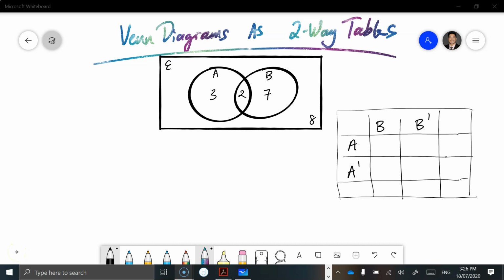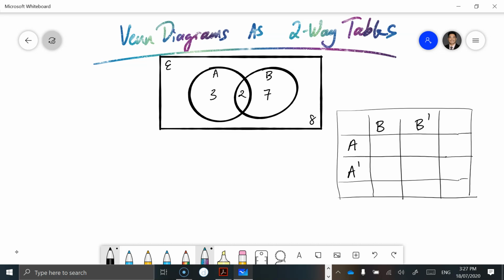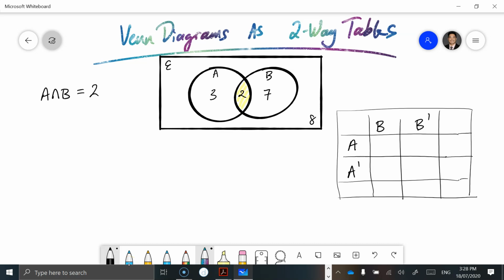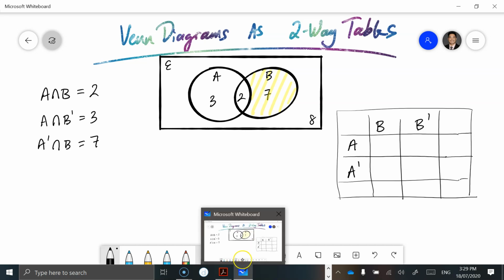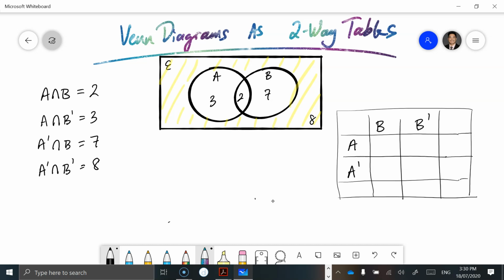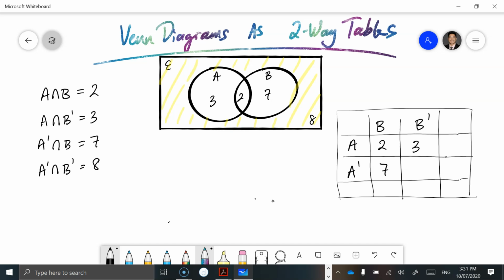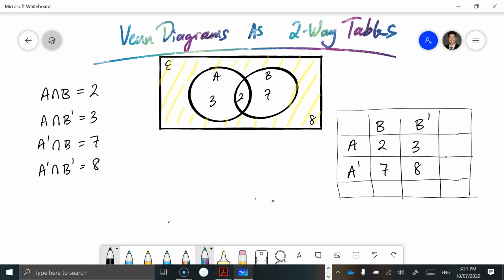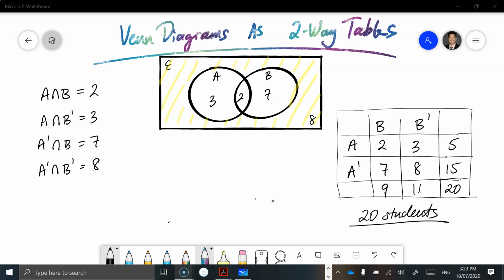Venn Diagrams as 2 Way Tables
Math Quest